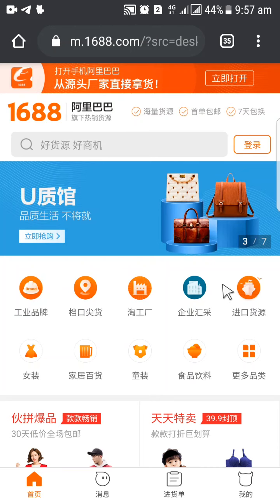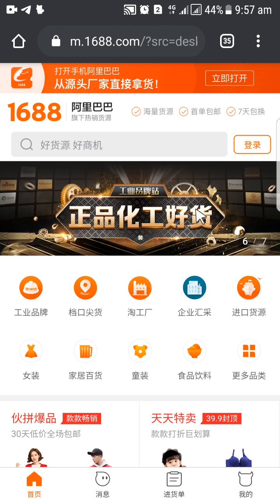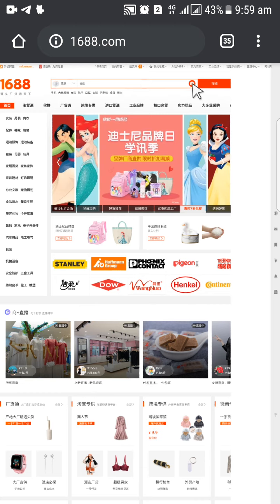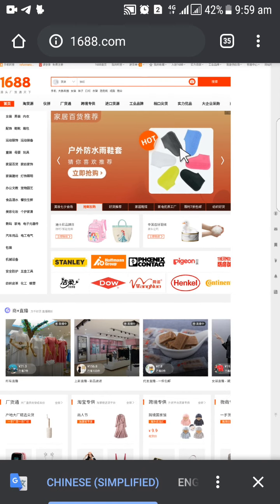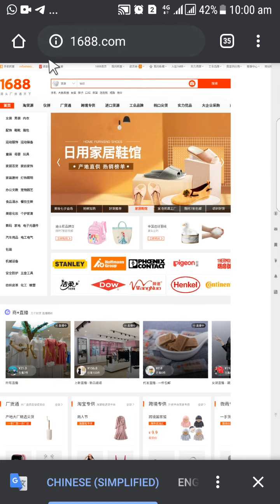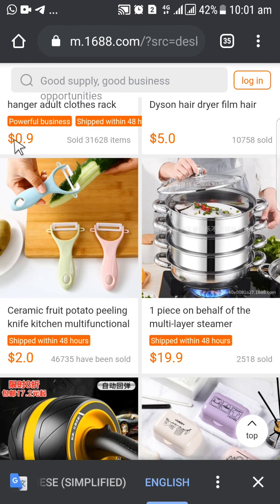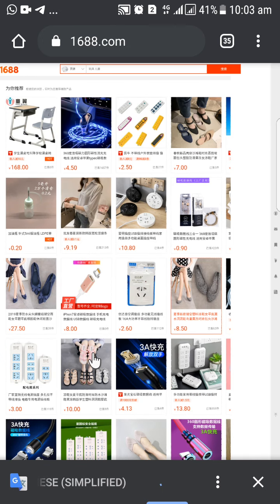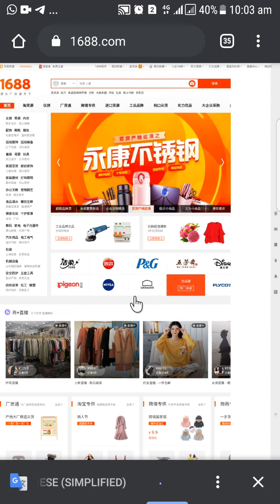How to navigate through 1688.com